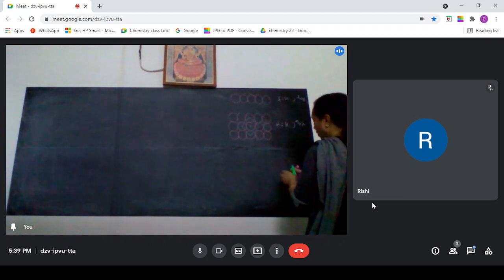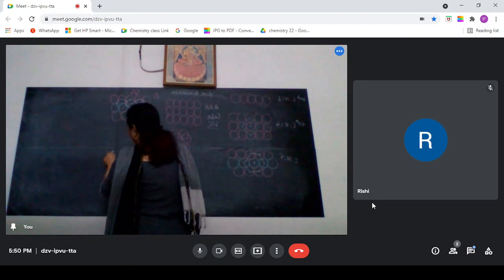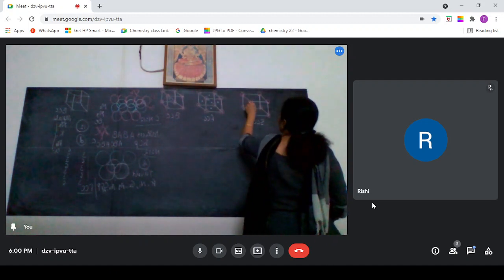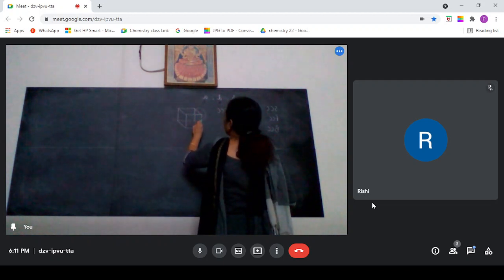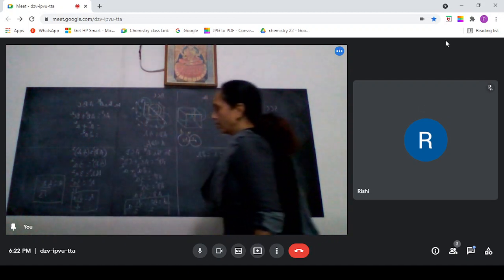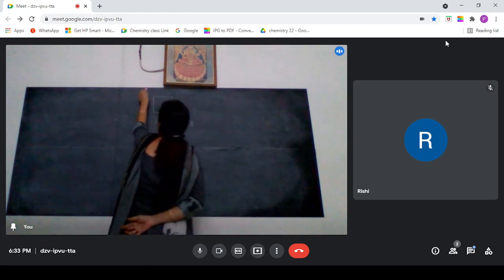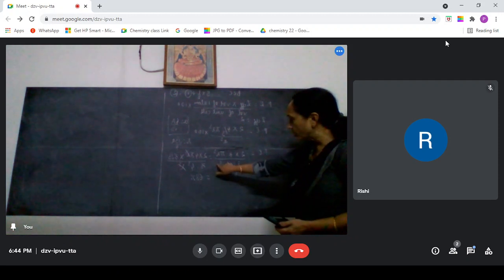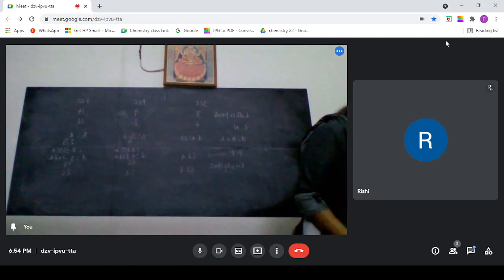solid state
packing efficiency